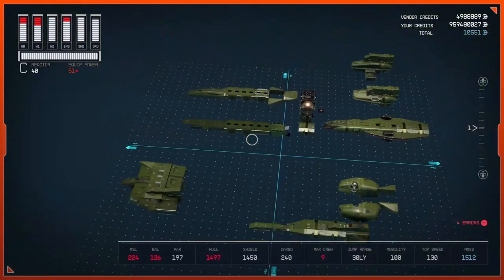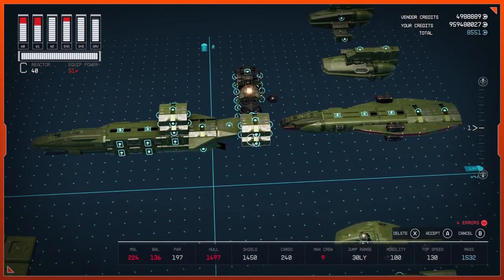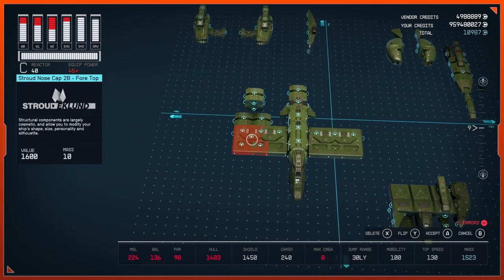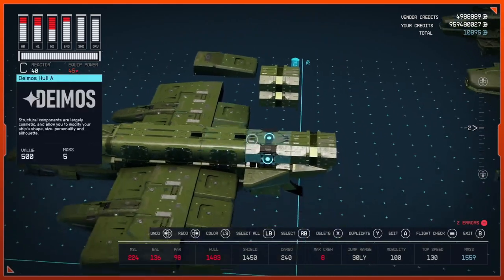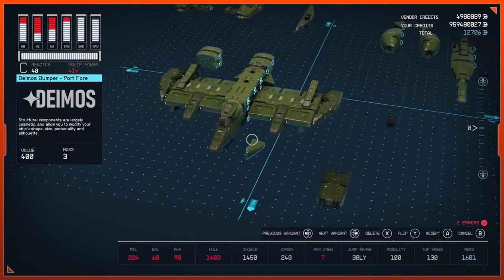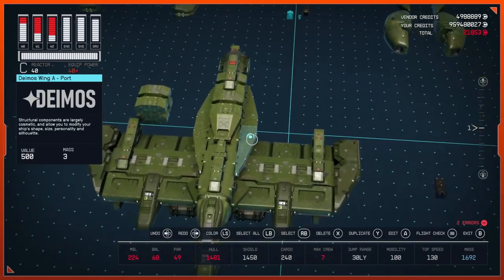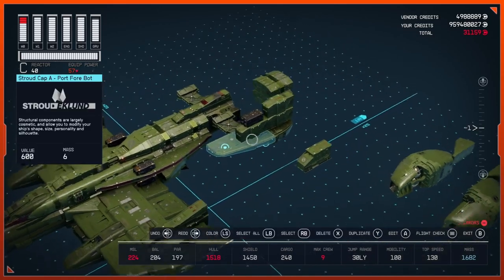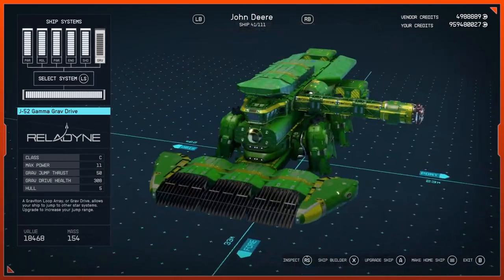A-10 "Warthog" Warship Starfield Ship Building Guide (No Mods)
How to build an A-10 Warthog style starship in Starfield.